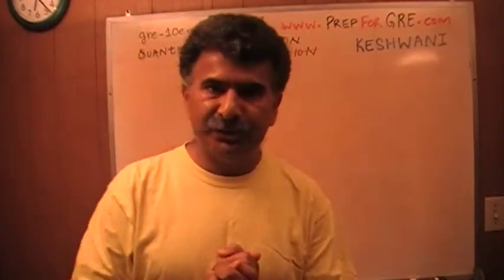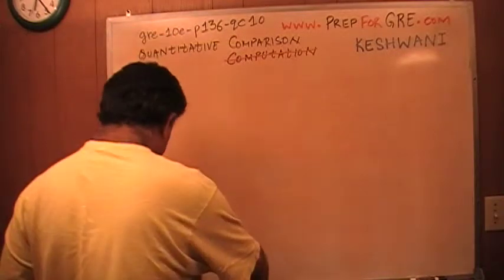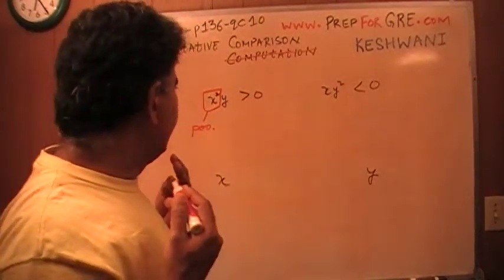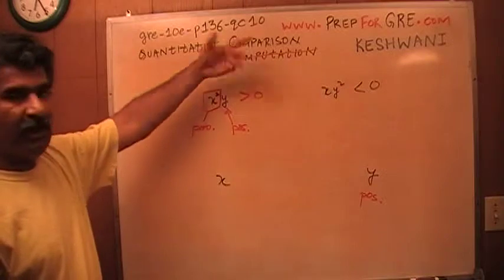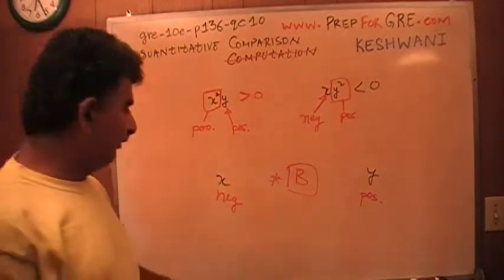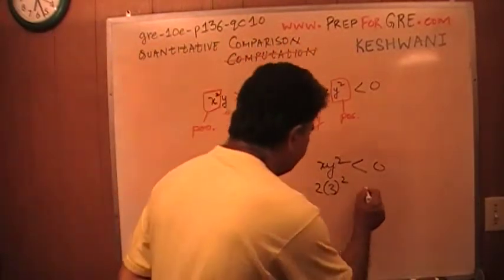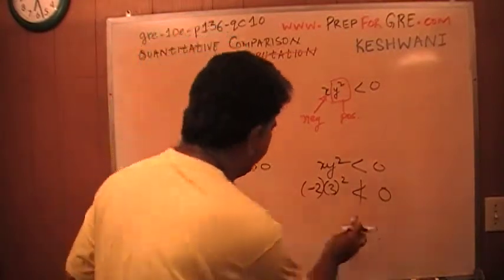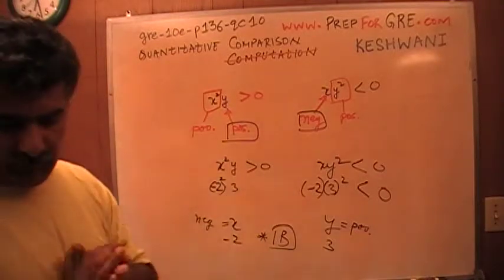GRE Math Day 19 p136 Quantitative Comparison - 10th Edition - KeshwaniPrep